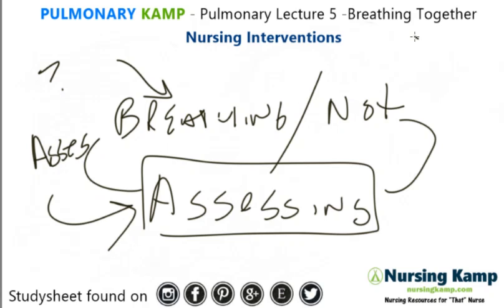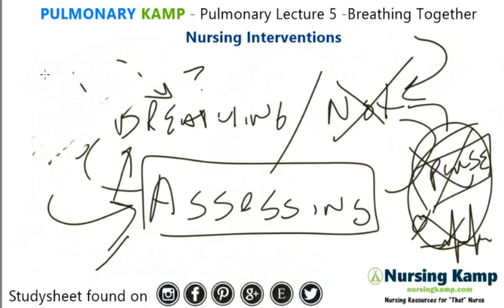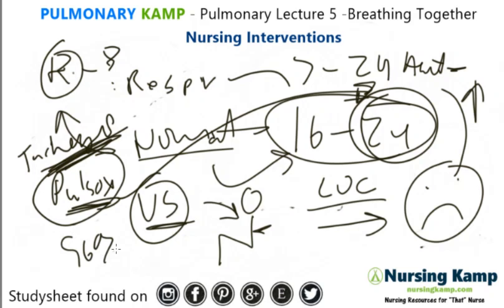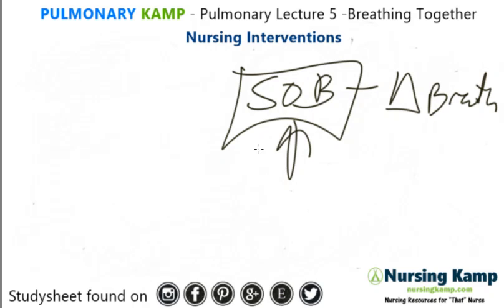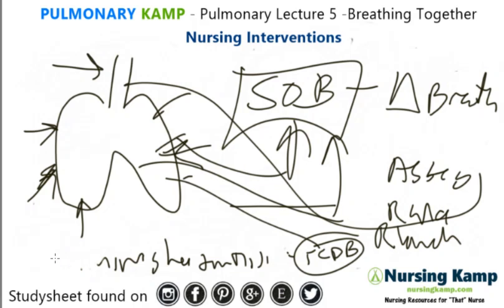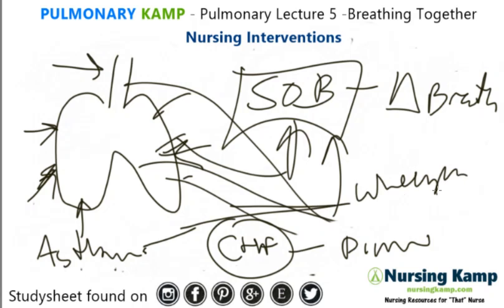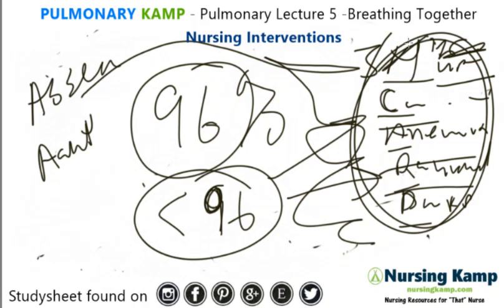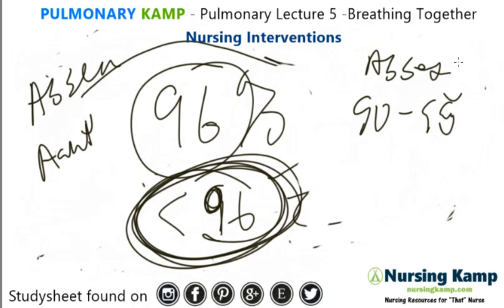What is Respiratory Assessment Nursing Process Overview Nursing KAMP NCLEX Review 2019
In this video I provide the foundation of Nursing Process with Respiratory assessment The function of the respiratory system is to supply adequate oxygen to the tissues and to remove the waste product carbon dioxide. This is achieved with the inspiration and expiration of air. With each breath there is a pause after expiration.

Normal/ideal values
The rate of respiration will vary with age and gender. A respiratory rate of 12-20 though that number is variable in breaths per minute in a healthy adult is considered normal

Tachypnoea: the rate is regular but over 20 breaths per minute.

Bradypnoea: the rate is regular but less than 12 breaths per minute.

Apnoea: there is an absence of respiration for several seconds - this can lead to respiratory arrest.

Dyspnoea: difficulty in breathing, the patient gasps for air.

Cheyne-Stokes: respiration the breathing is shallow, very slow and laboured with periods of apnoea. This type of breathing is often seen in the dying patient.

Hyperventilation: patients may breathe rapidly due to a physical or psychological cause, for example if they are in pain or panicking. Hyperventilation reduces the carbon dioxide levels in the blood, causing tingling and numbness in the hands; this may cause further distress. In adults, more than 20 breaths a minute is considered moderate, more than 30 breaths is severe.

Recording respirations
Respirations are recorded for a number of reasons:

Indicators include
To acquire a baseline;
To monitor a patient with breathing problems;
To aid in the diagnosis of disease;
To evaluate the response to medication that affects the respiratory system.

nursingkamp.com Pulmonary Lecture covering overview of pulmonary Assessment to include respiration rates, terms assessment of lung sounds and pulse oximetry Nursing pulmonary KAMP Free Study Sheets at Pinterest

 @Nursing KAMP